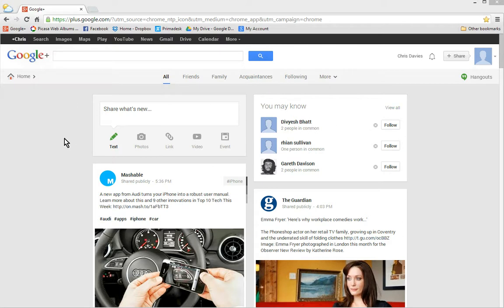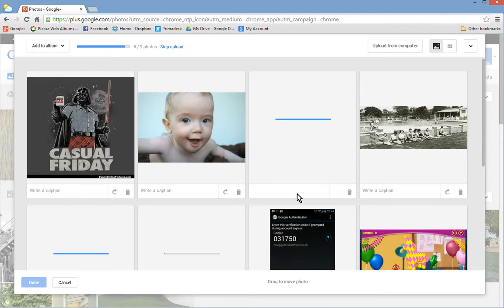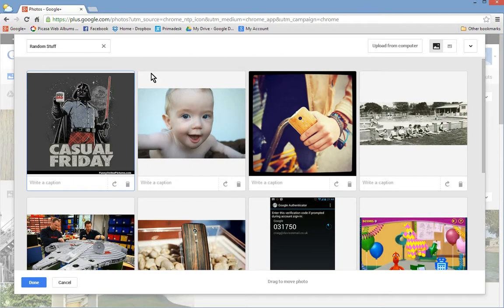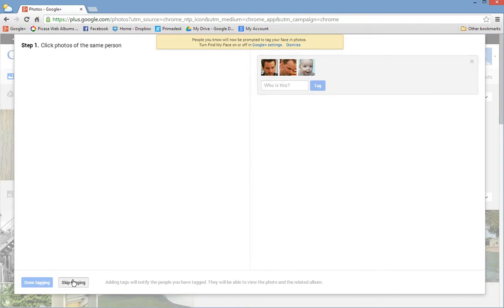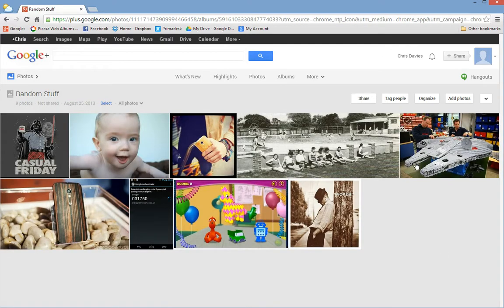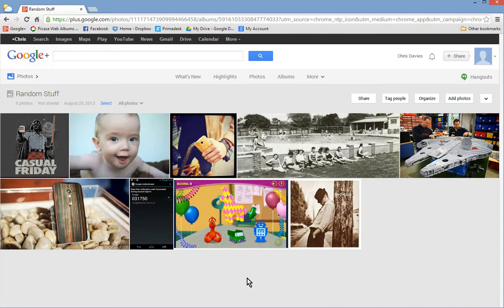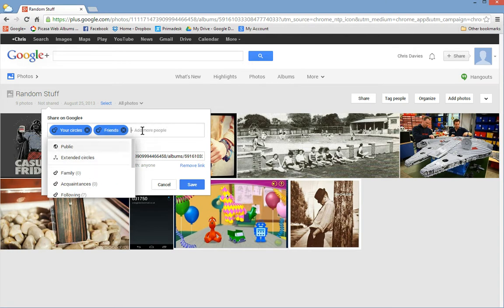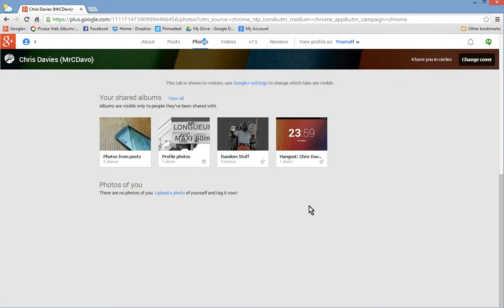Creating Albums and uploading images in Google+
A very quick guide to uploading images and creating an album in Google+

Also touch on the subject of sharing.

This video needs updating because of some changes that have happened recently and I hope to that this weekend but since creating this video the way in which you choose the Album cover has changed as you now have to first view the pictures as large thumbnails as in the video prior to 1:50. To view them as large thumbnails you will observe four buttons in the top right; starting from the right buttons two and three control the thumbnail size. When they are in the larger view hovering over the image will bring up a faded button (on the image) that says "Album Cover" You need to click this button.